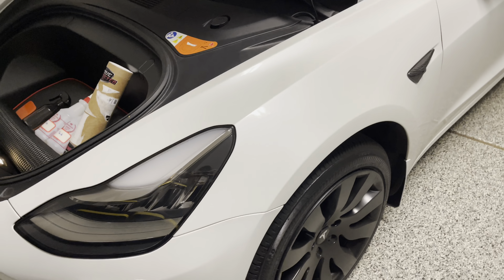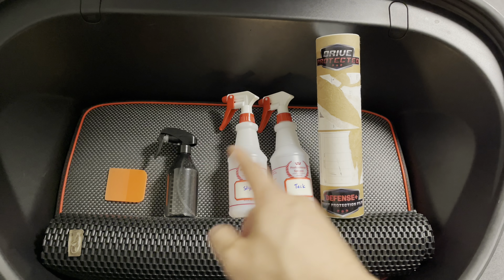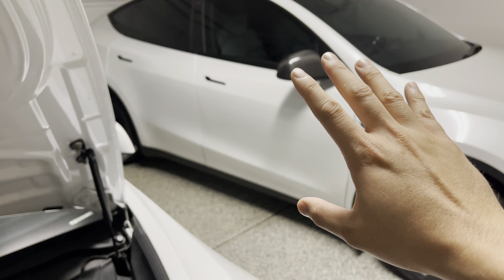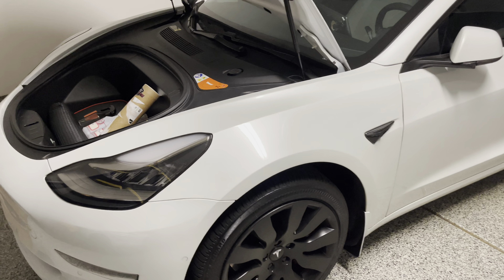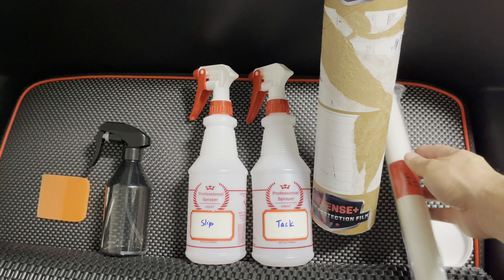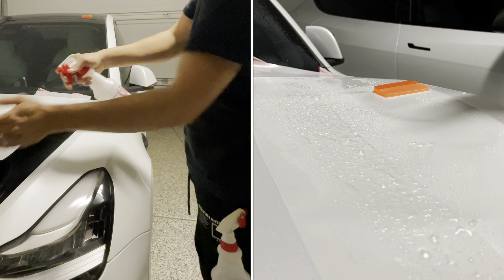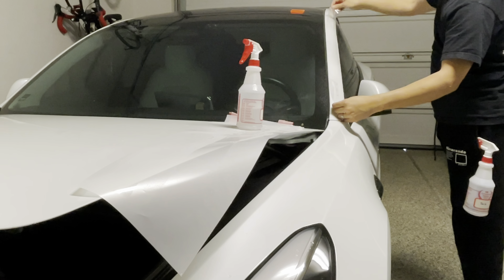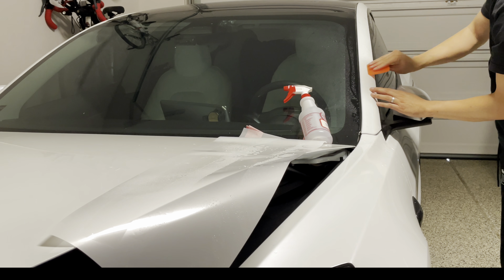How to PPF Your Tesla | Drive Protected Defense + Paint Protection Film! Now Hydrophobic!